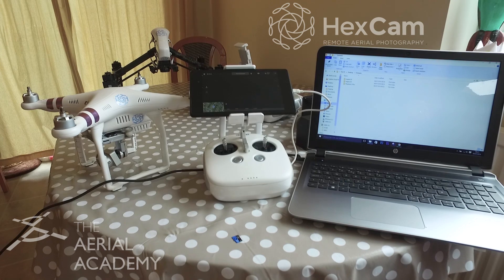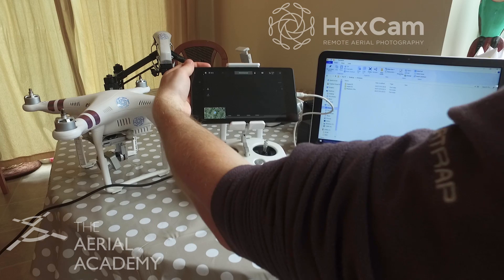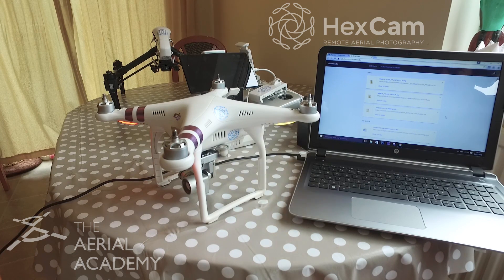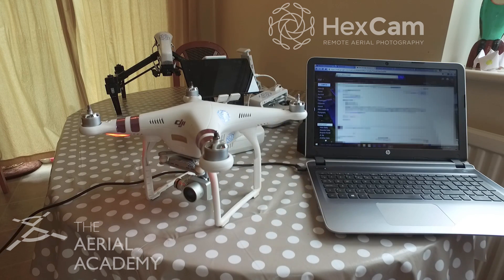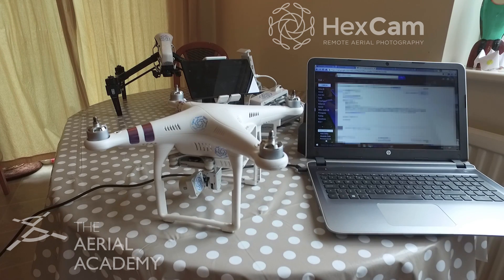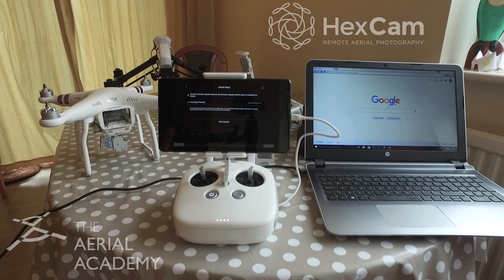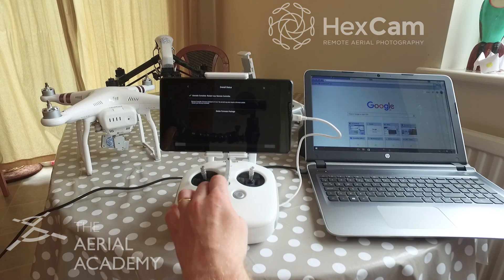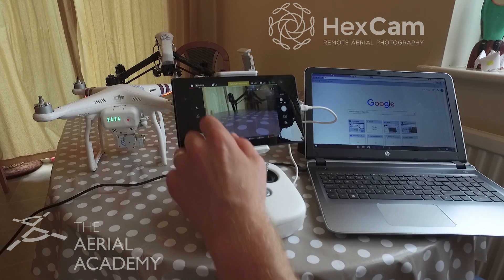Phantom 3 Professional and Advanced firmware update tutorial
How to update your Phantom 3 Professional or advanced. The same system is also used on the Inspire.

If you're interested in trying Litchi instead of DJI GO, have a look here. The waypointing and 360 panorama features are great.